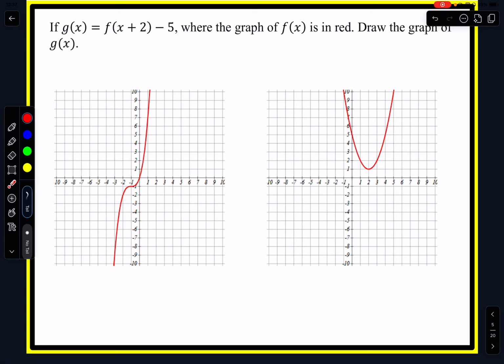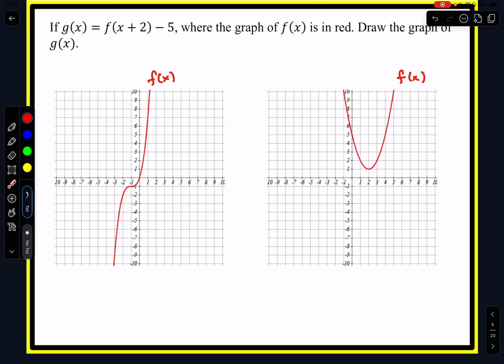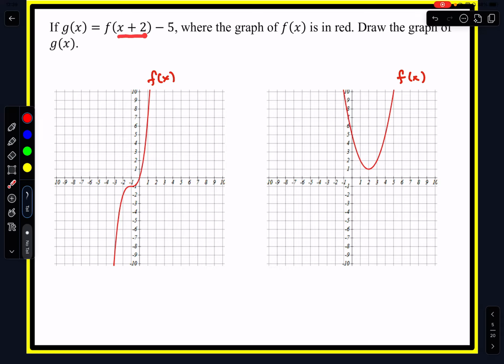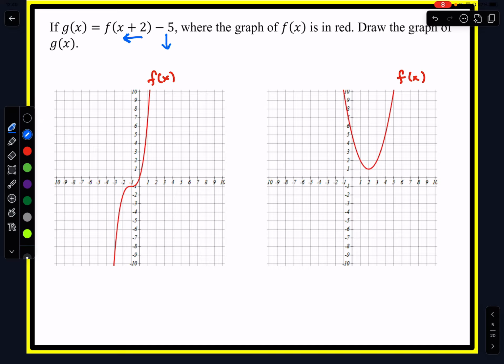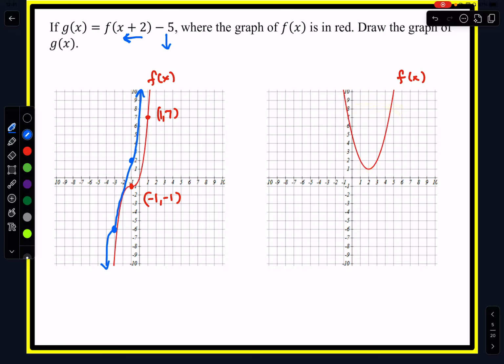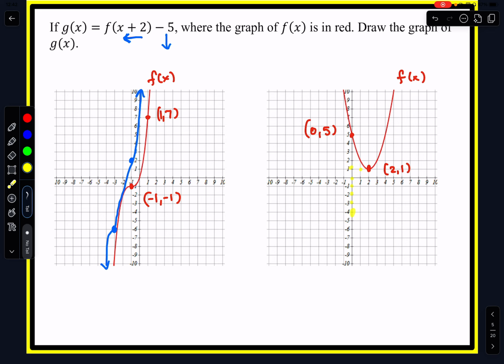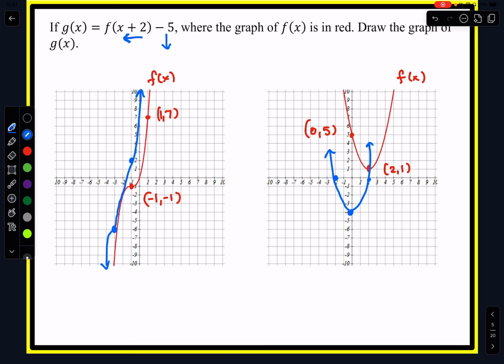3.5.1 Questions #5-7